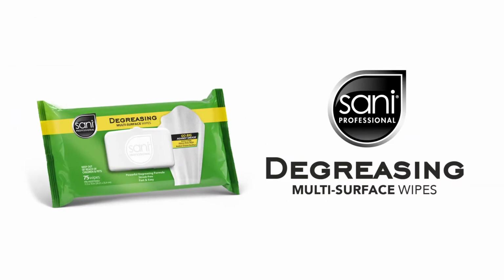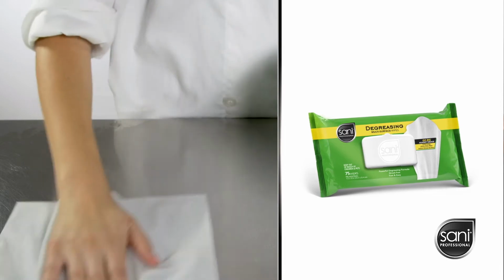Sani Professional Degreasing Multi-Surface Wipes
For greasy messes and buildup in back of house foodservice operations , Sani Professional Degreasing Multi-Surface Wipes are a fast & easy way to remove and reduce grease & grime build up in kitchens. Powered by our grease fighting formula and heavy duty applicator, these ready-to-use, disposable wipes can reduce the end of shift heavy duty cleaning and grease removal with regular use.

PRODUCT HIGHLIGHTS
Extra large, heavy duty wipe
Convenient, portable softpack format
Specially formulated for typical foodservice grease & grime
Ideal for large surfaces